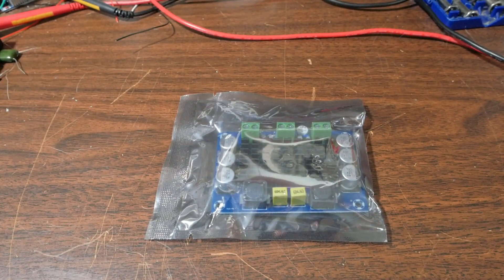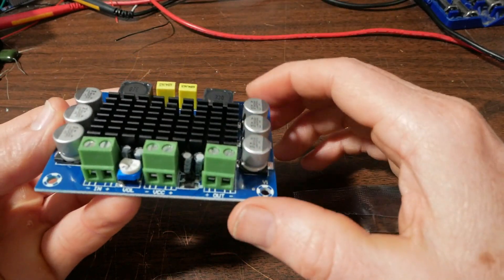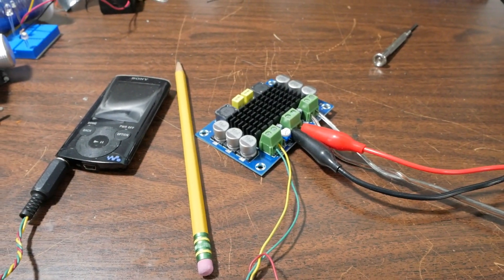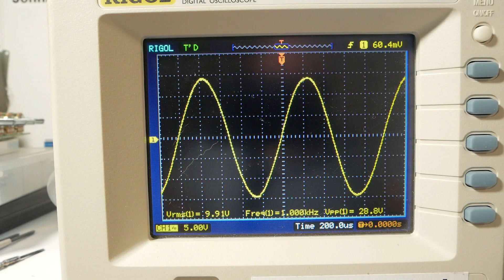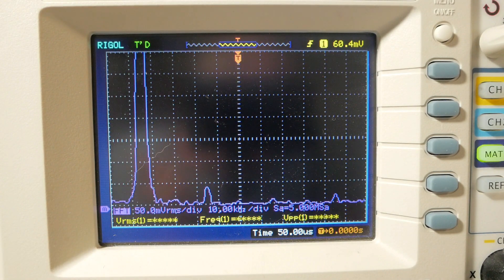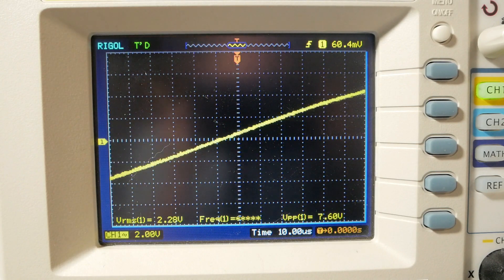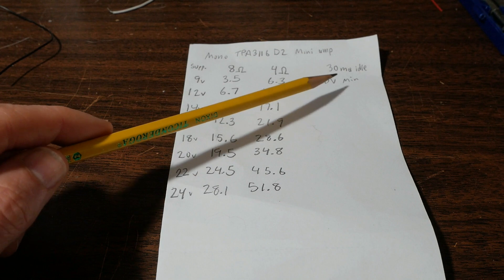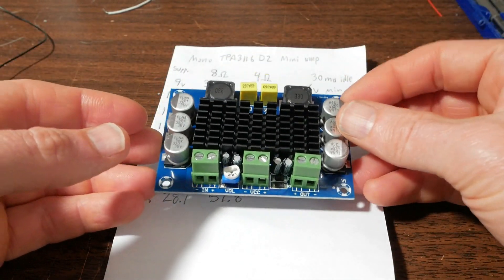TPA3116 D2 mono audio amplifier board test & review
This little board costs around $7 but can it deliver the goods? I run it through my usual battery of tests. Watch and find out what I think of it.